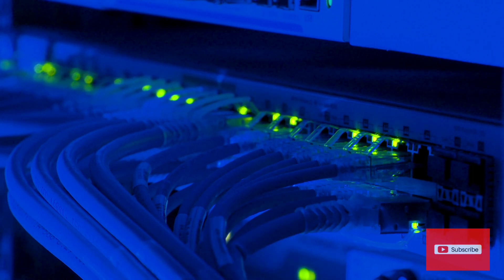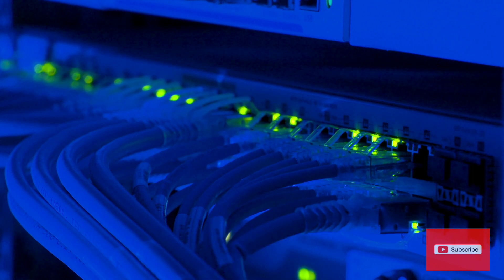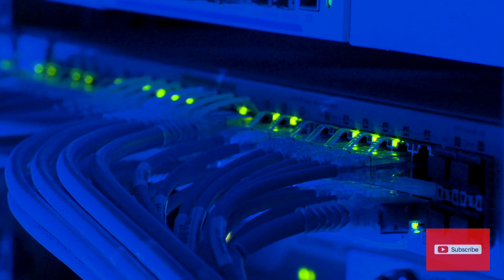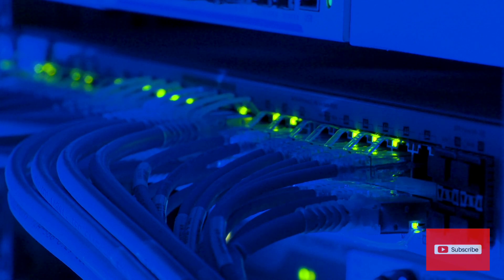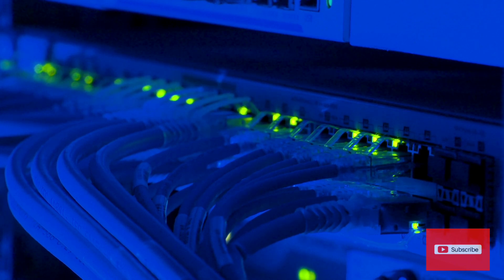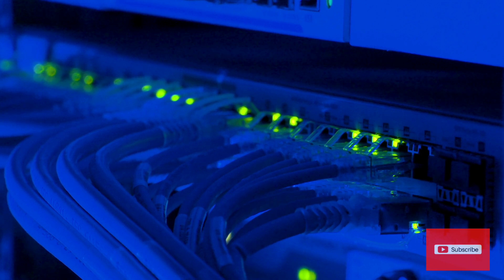AMAZING FACTS YOU DIDN'T KNOW ABOUT TECHNOLOGY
Thanks for watching and if you do find this video interesting then sharing to your friends will be genius and thankful. don't forget to hit the subscribe button and also comment if you do have any questions, you can follow us up on all our social media platforms for more education free ebooks.